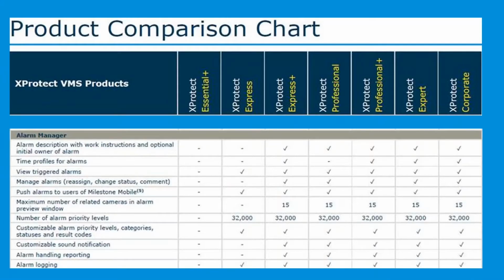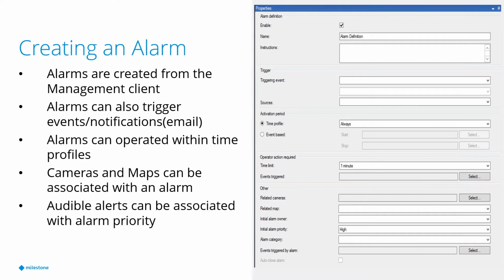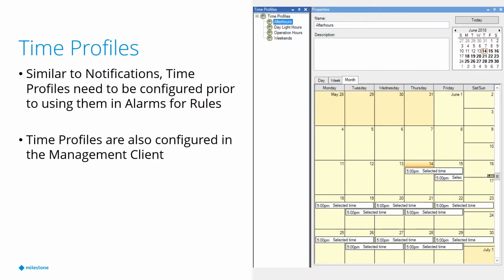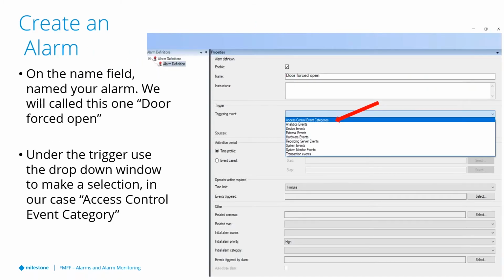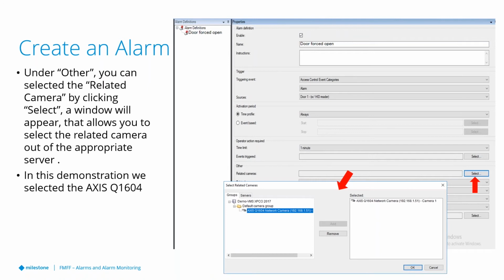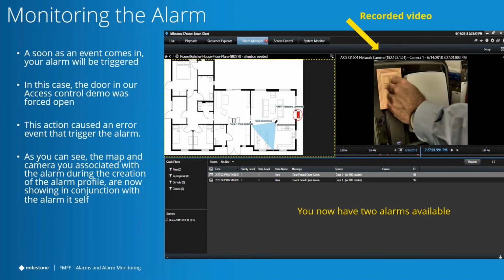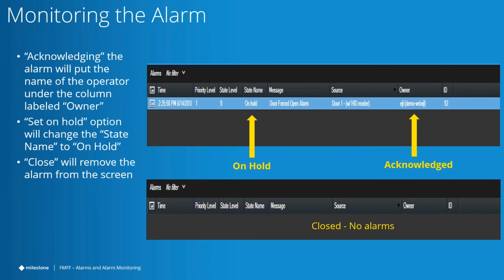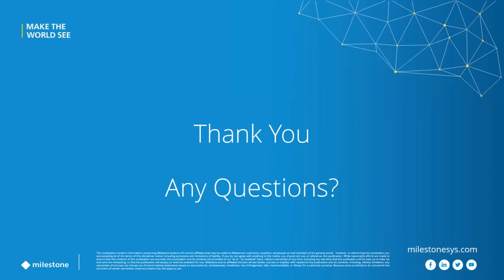Alarms and Alarm Manager